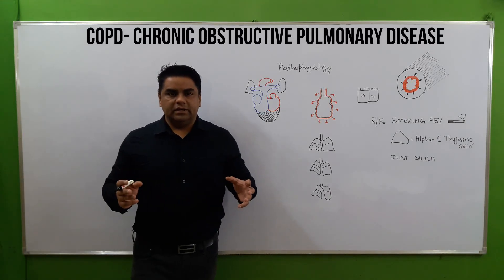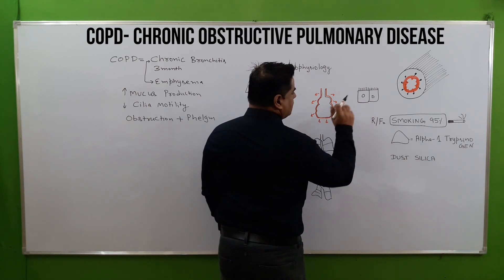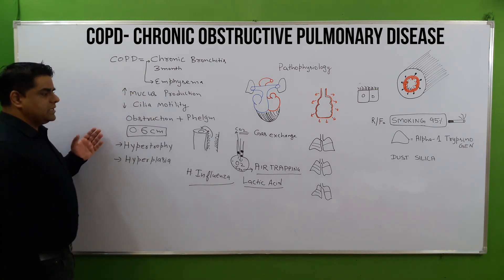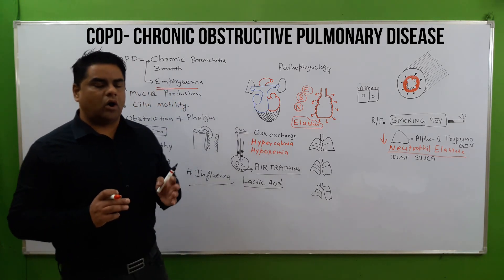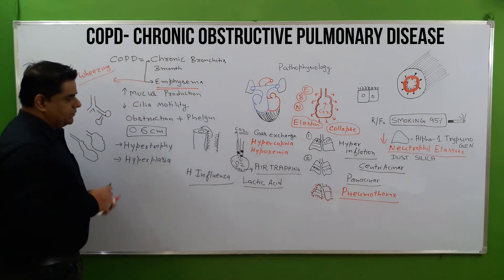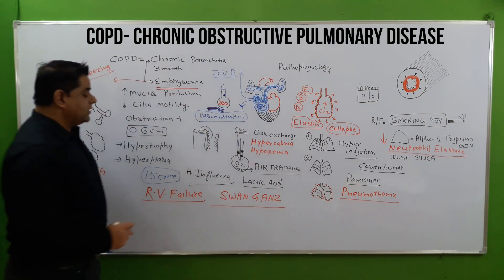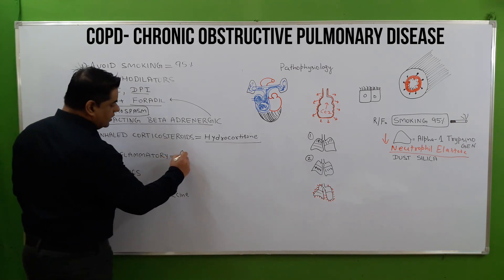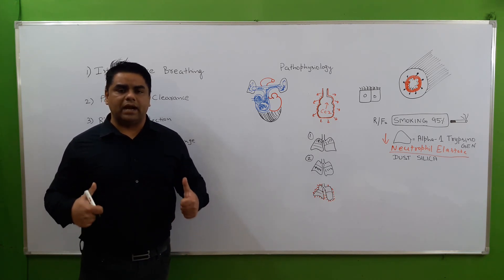Copd | Chronic Obstructive Pulmonary Disease | Emphysema Types | Chronic Bronchitis | NCLEX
Best medical/nursing lecture explaining chronic obstructive disease, its risk factors,sign and symptoms, diagnosis, complications and treatment of copd, which are common nursing mcq questions in aiims pgi nursing officers exam on copd and respiratory disorders. this video also focus on Nclex Rn exam related copd questions and discuss copd in full detail which will be highly beneficial for every medical/nursing student.